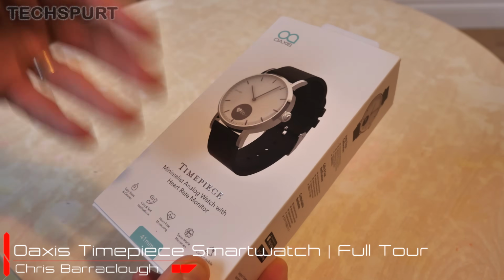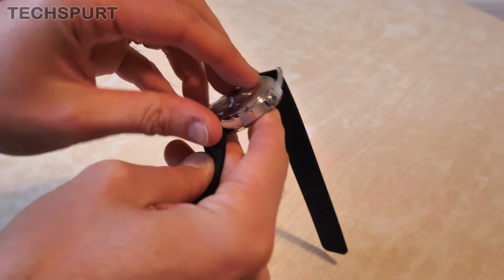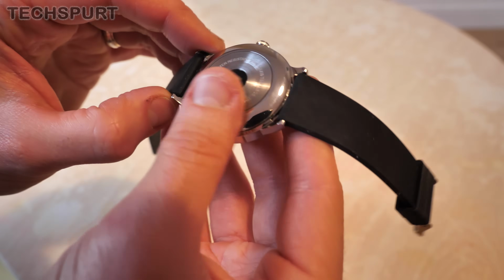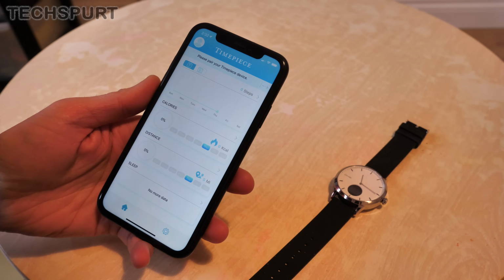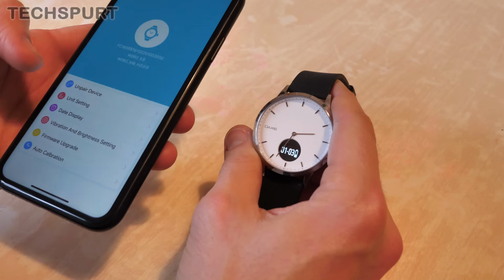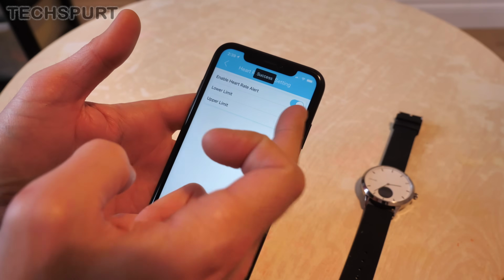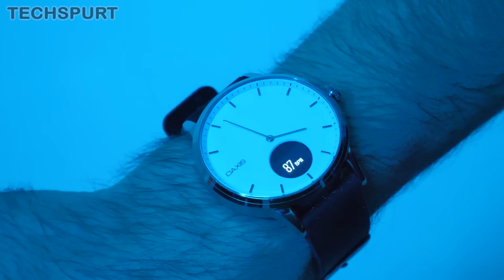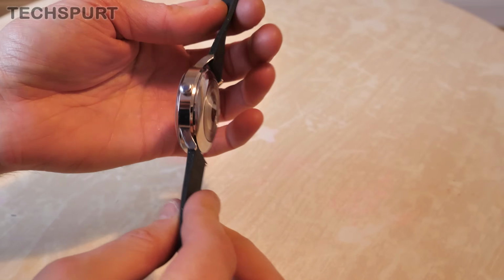Oaxis Timepiece | Withings Steel Rival?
Full unboxing & tour of the Oaxis Timepiece analogue smartwatch, which boasts similar style to the Withings Steel HR - but are the fitness tracking and other features truly competitive? Our full hands-on review reveals if this watch really does have the smarts, including a run-through of the specs, setup and everything else.

The Timepiece is available to buy in the UK right now, with an asking price of £125.

If you're after style as well as a fair bit of substance, this Oaxis wearable seems to be one of the best smartwatches released in 2019. There's full step and calorie tracking as well as a heart rate monitor, although it's not passive - and there's no specific activity tracking on board. Still, the iOS app works well and keeps tabs on your weekly progress.

Battery life so far seems great, on par with the promised 30 days that Oaxis claims. That's the same as the Withings Steel HR, so this Timepiece is good for anyone who can't be bothered to charge their wearable regularly.